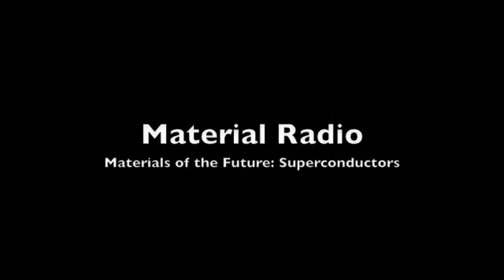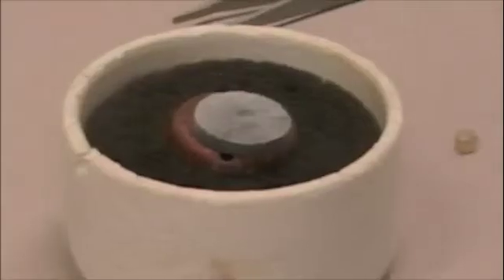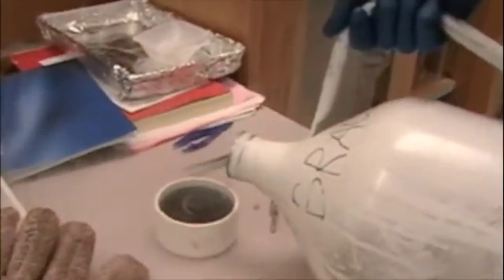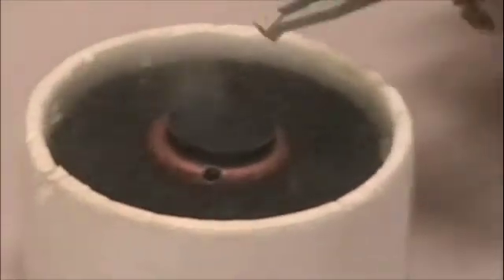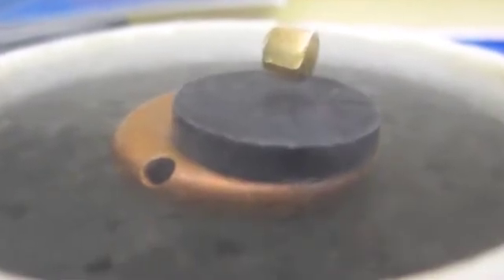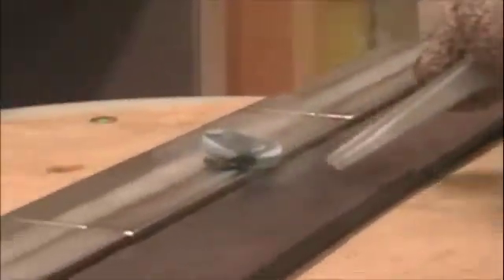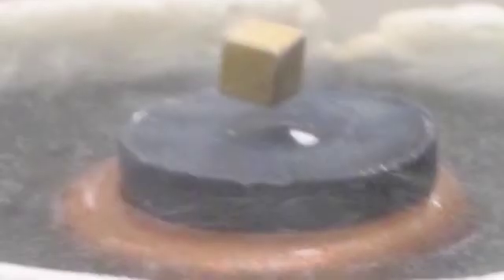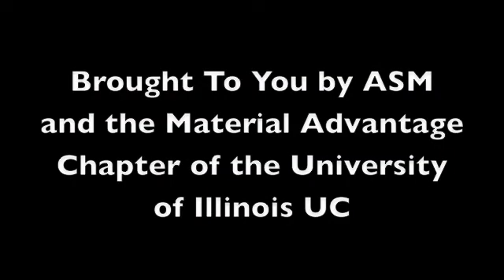Materials Science and Engineering -Superconductor podcast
From: Urbana-Champaign